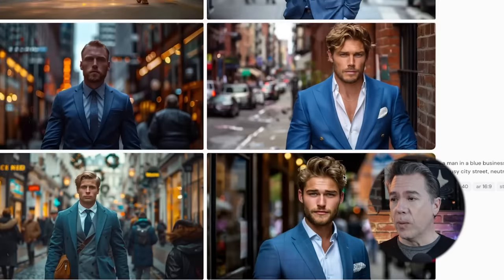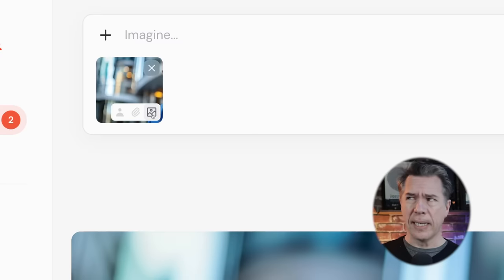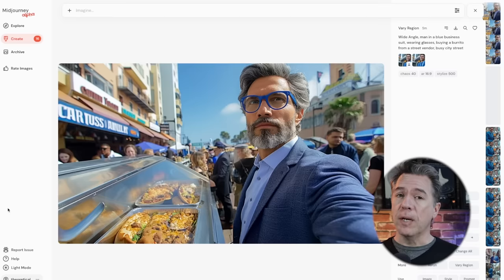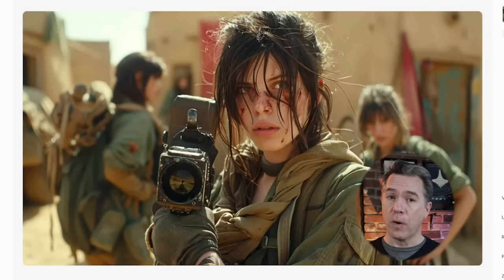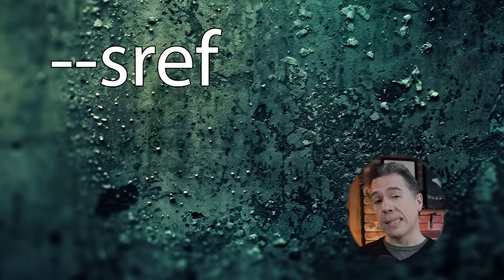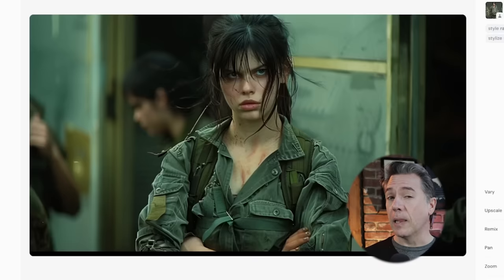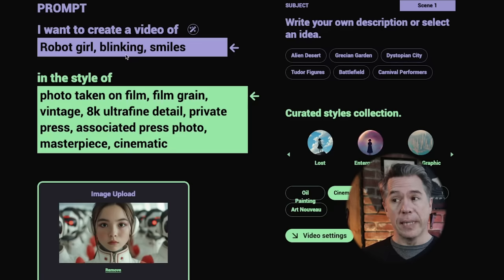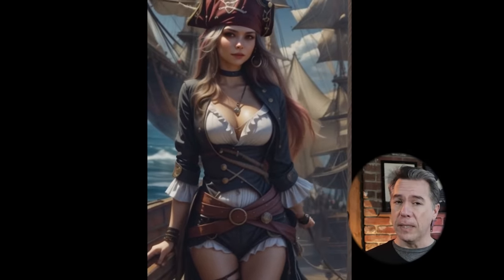Midjourney: Consistent Characters & Kaiber 3.0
Today I'm taking a deep dive into Midjourney's new Character References feature, showing you tips and tricks to create persistent characters across multiple scenes and styles. Explore how to generate model turnaround sheets, control character weight, and combine character references with style references for amazing results!

I'm also checking out the latest mind-bending Kaiber 3.0 update, showcasing its improved Video Motion capabilities.

This one is awesome!

CHAPTERS
00:00 Intro
00:22 Generating Consistent Characters in Midjourney
01:13 Using Character References on Discord
01:58 Using Character References on Midjourney Website
03:31 Inpainting Characters
04:17 Generating Character Model Sheets
06:07 Controlling Character Weight
07:40 Combining Character & Style References
8:38 - More on Style Reference with Character Reference
09:17 Character Reference Limitations
09:54 Using Non-Human Character References
10:28 Introducing Kaiber 3.0 Update
10:44 Kaiber Video Transform with Character Reference
11:33 Kaiber Example
12:09 Animating Persistent Characters in Kaiber
12:51 Pushing Kaiber'ss Surreal Animation Capabilities
13:26 Outro